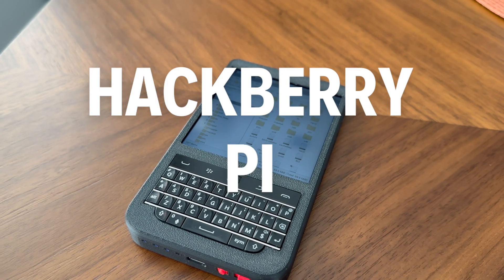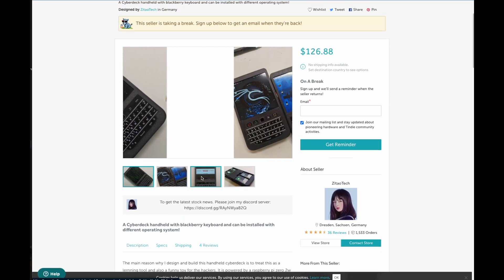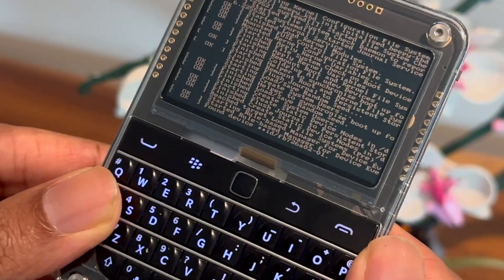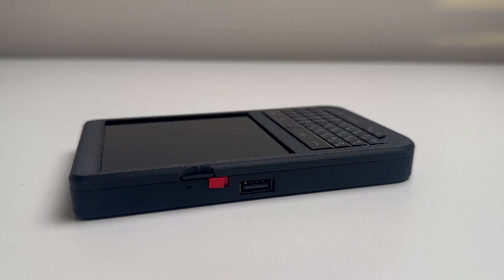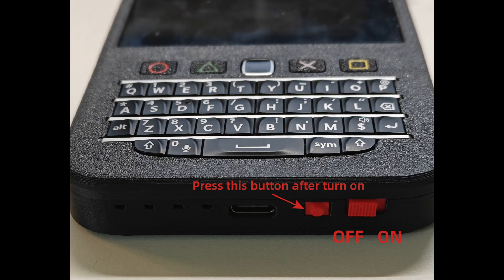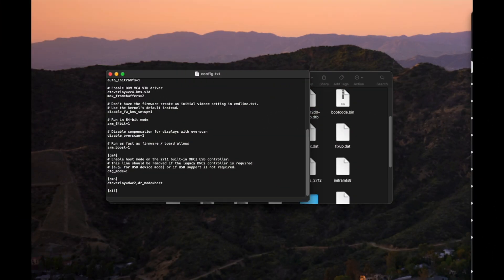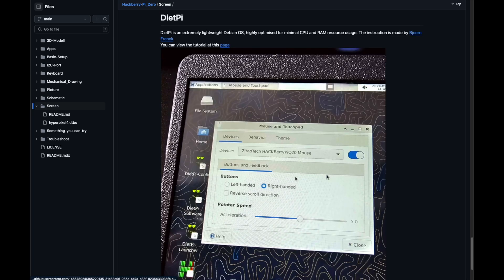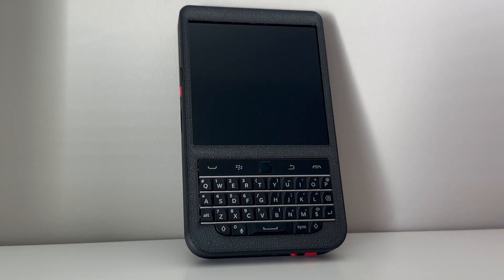Hackberry Pi: The Game-Changing Mini Computer!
Whats up Youtube! Today we are going to explore and setup the Hackberry PI a tiny mini computer with a TFT screen. It features a color screen, a blackberry Q20 keyboard and a Raspberry Pi Zero 2 as the brain. Lets dive in and explore what makes the Hackberry PI so special!

ZitaoTech Hackberry Pi